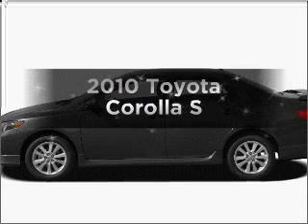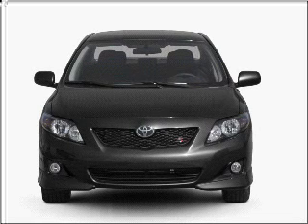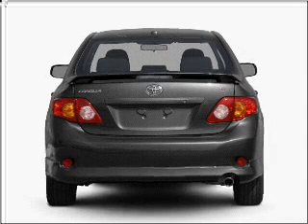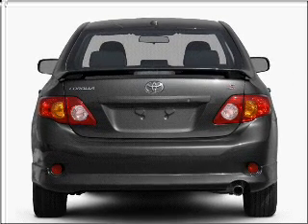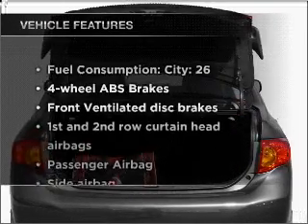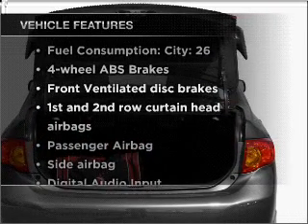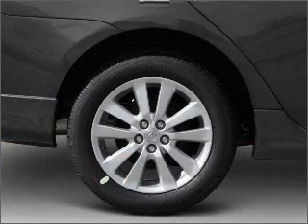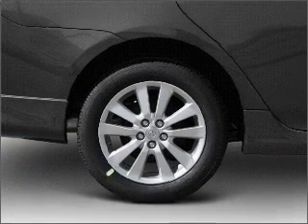2010 Toyota Corolla - Pittsburgh PA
Year: 2010
Make: Toyota
Model: Corolla
Trim: S
Engine: 1.8 liter inline 4 cylinder 16 valve
Transmission: 4-Speed Automatic
Color: Classic Silver Metallic
Mileage: 25
Address:
20